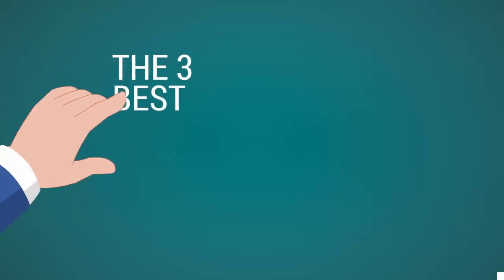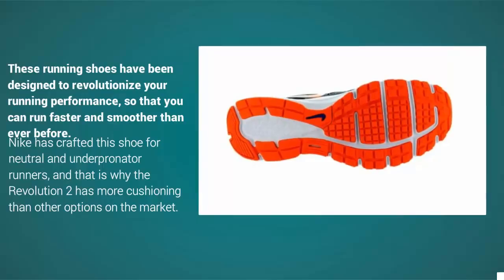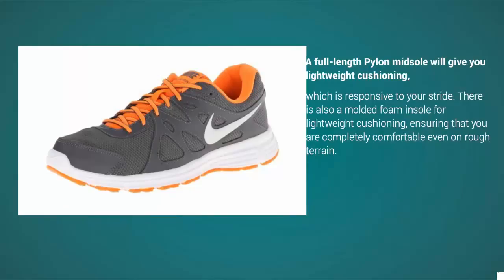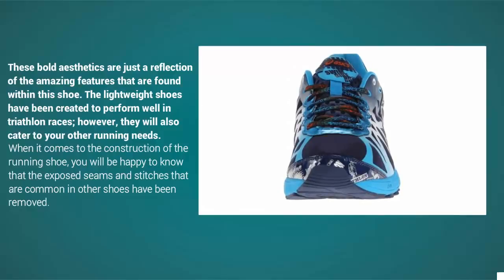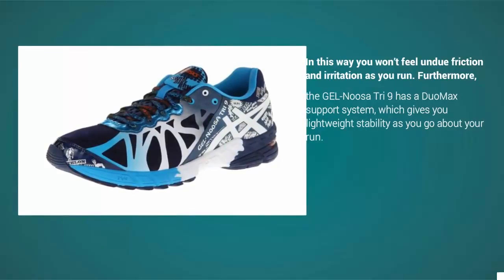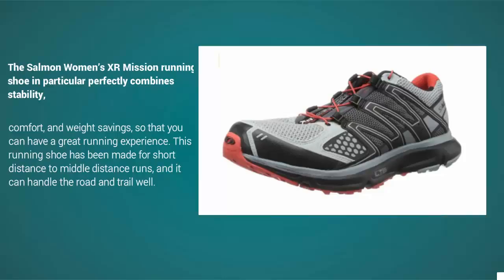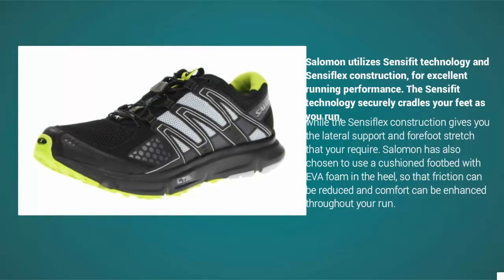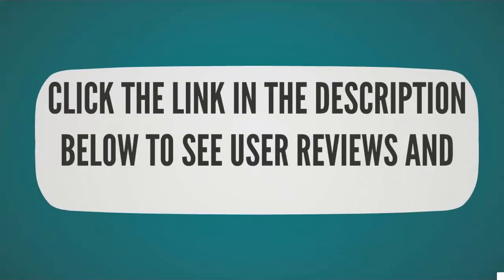Review: Best Running Shoes Under $100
Are you looking for the Best Running Shoes Under $100. We spent hours to find out the Best Running Shoes Under $100 for you and create a review video. In this video review you will find the top products list, what is the feature of these products and why you should buy it.